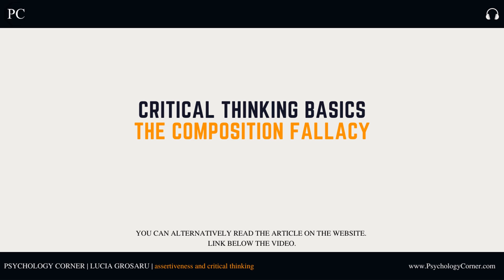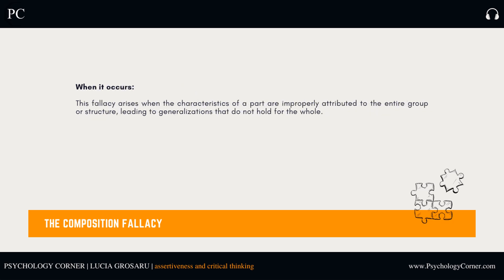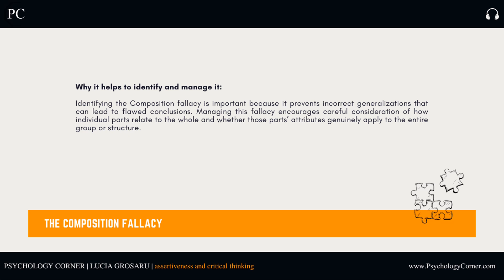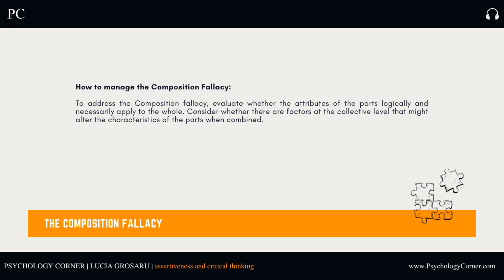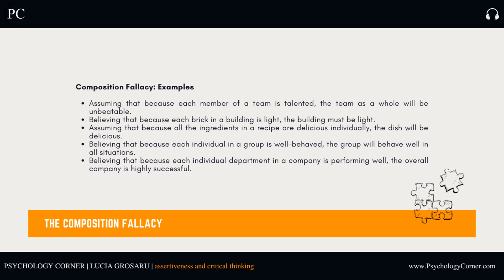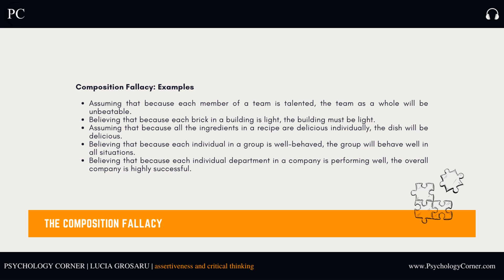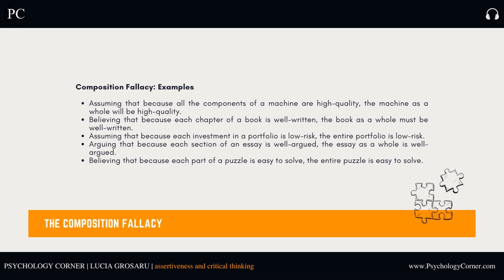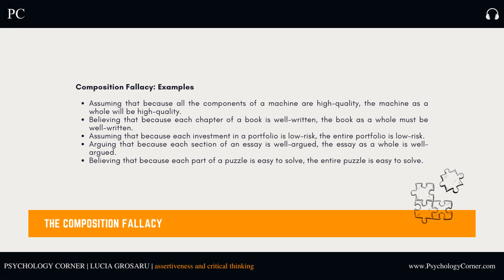What is The Composition Fallacy? | Critical Thinking Basics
Explanation. Examples. How to avoid the Composition fallacy.

PSYCHOLOGY CORNER is a blog authored by Lucia Grosaru, Psychology MA. Critical Thinking & Assertiveness tips, Book Reviews and all things related to everyday applications of knowledge pertaining to psychology and connected fields take both written and video form on the website.

ONLINE COURSES
Use the links below* to enroll in any of my Assertive Communication, Productivity, or Critical Thinking Courses: Platform offers may vary.

2-Course Bundle: How To Set Boundaries: Step-by-Step Strategy & Optimized Goal-Setting: Step-by-Step Strategy

More active offers may be available on the website.

and receive content updates and exclusive offers in your Inbox